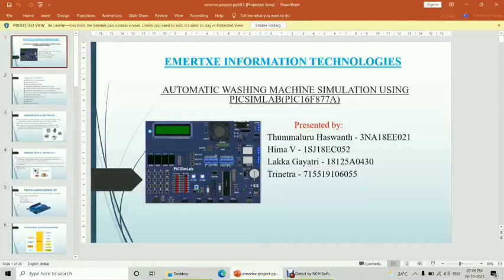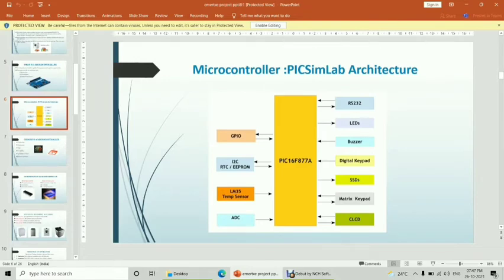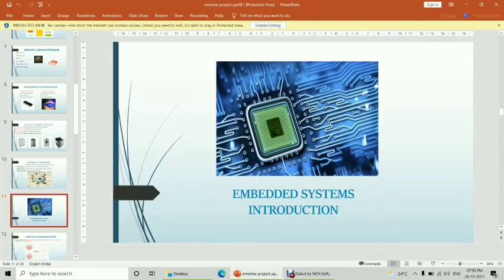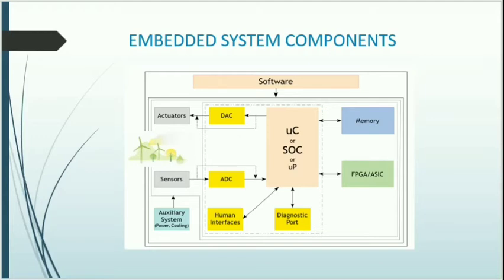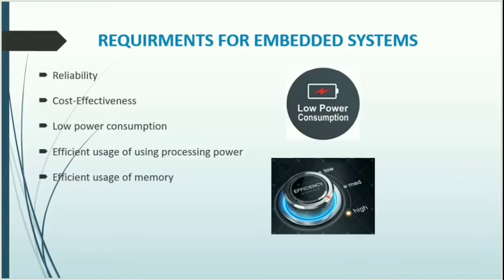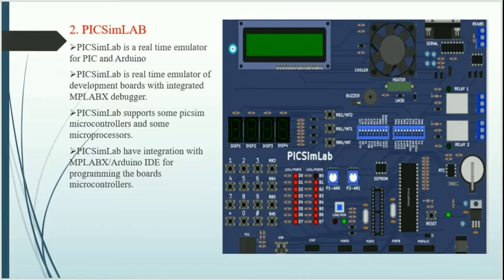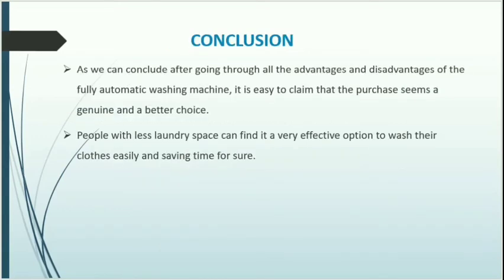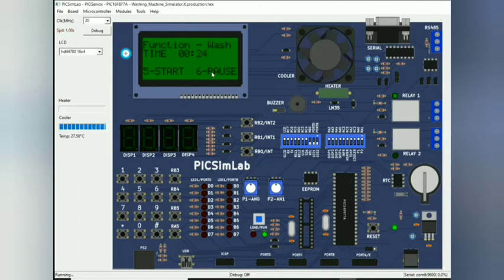Automatic Washing Machine Simulation using PICSIMLAB (PIC16F877A) || EMERTXE internship